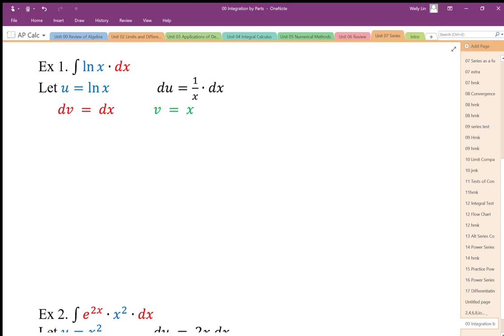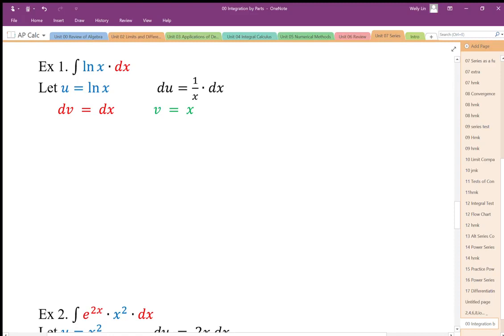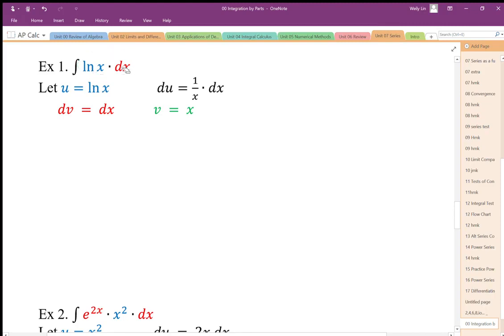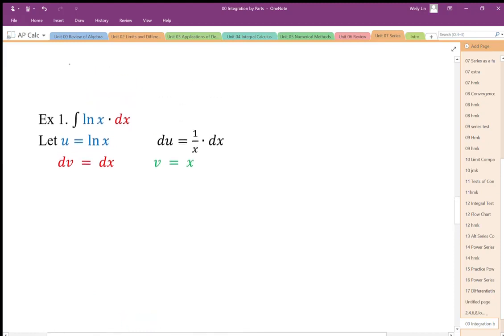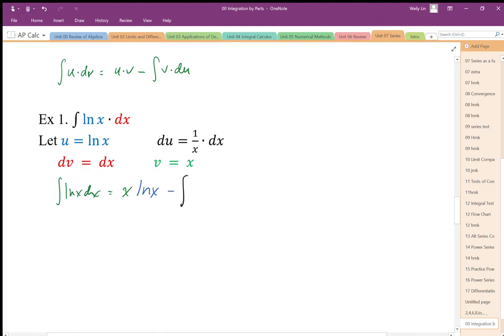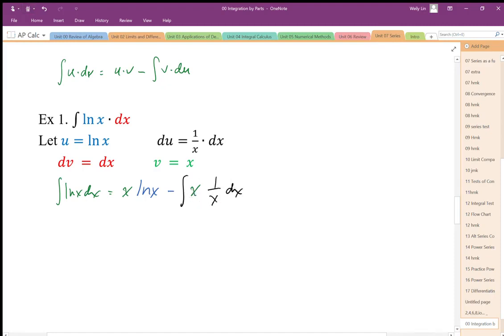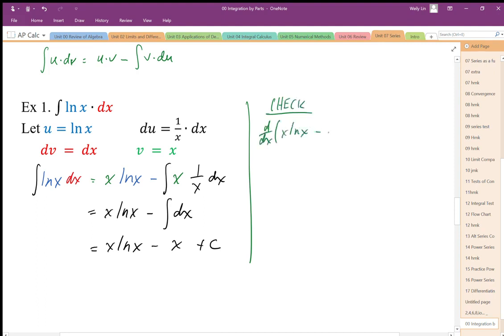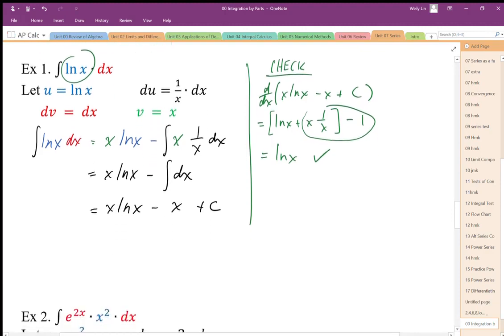00 Integration by Parts Part3